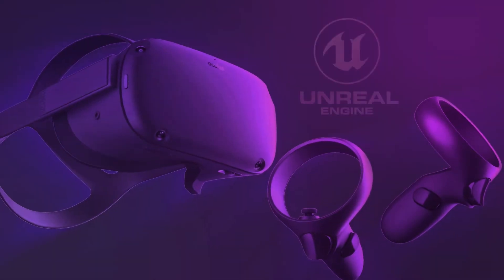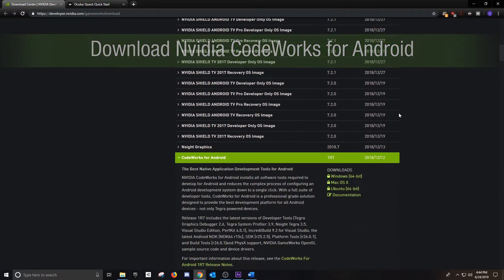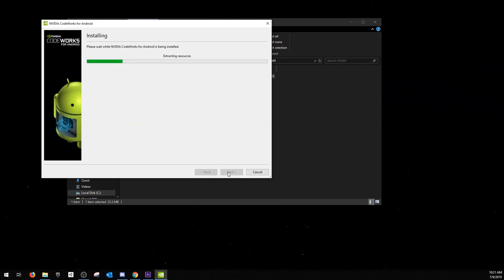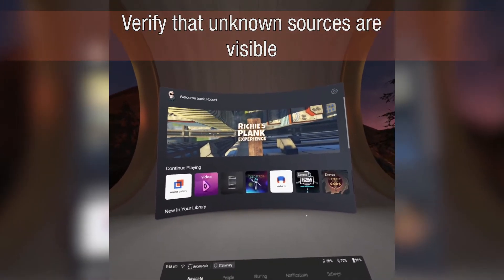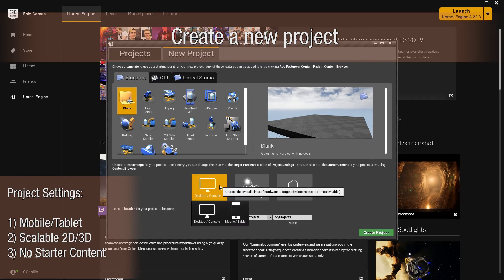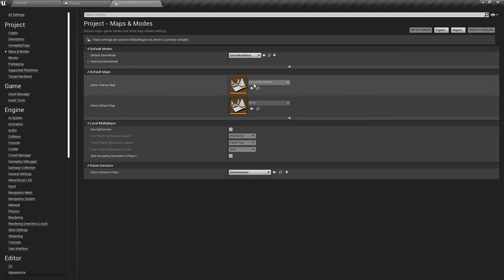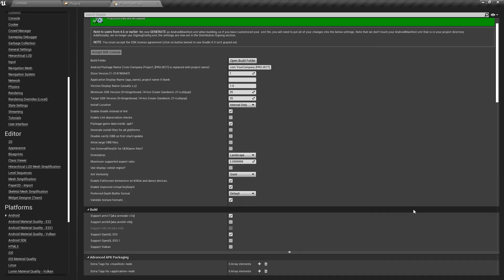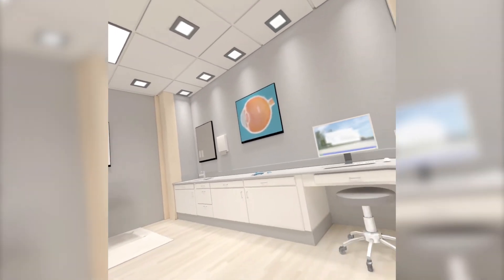Deploy To Oculus Quest Tutorial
“One of the Oculus Quest’s biggest features is the headset’s tetherless capabilities. The ability to move about your environment without a cord attached to your device means content creators will need to learn how to packet their games onto the headset itself. With many developers already comfortable working with tethered VR, Elara is here to demonstrate the simple steps needed to start implementing their UE4 creations onto the Oculus Quest.”